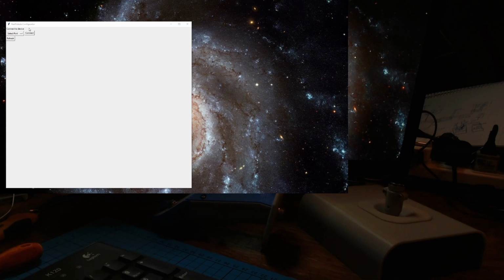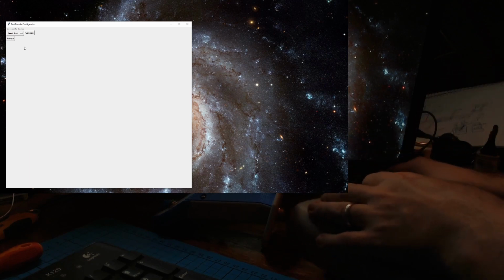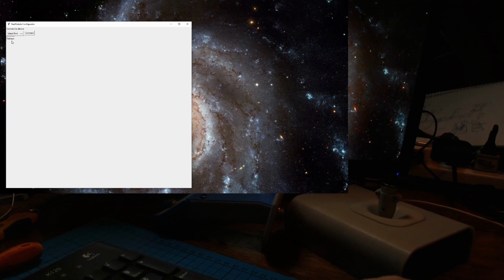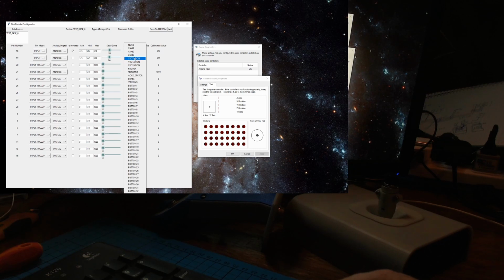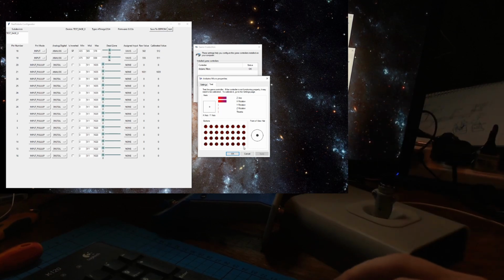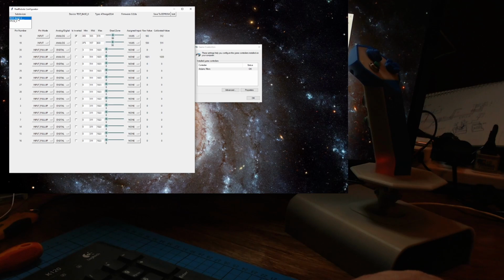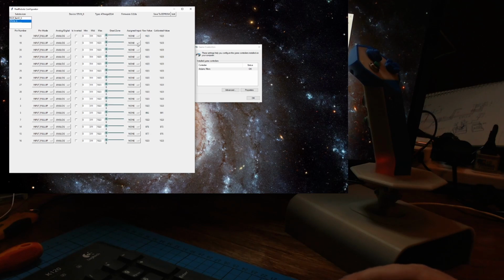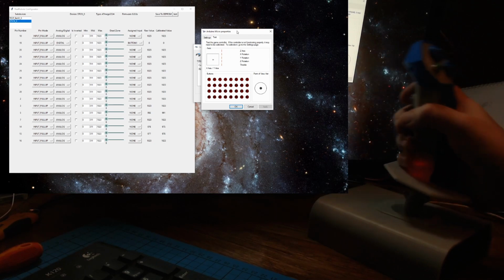First look at the game controller configurator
A quick demonstration of the pre-release configurator for the RealRobots modular game controller series.

Once you've got your buttons and pots wired to the device you can fire up this program and simply assign them as digital or analog inputs and assign them a button or axis. No coding required.

All changes are implemented immediately so you can alt-tab out of games to fiddle with your settings on the fly.

You can also manually calibrate analog inputs here.